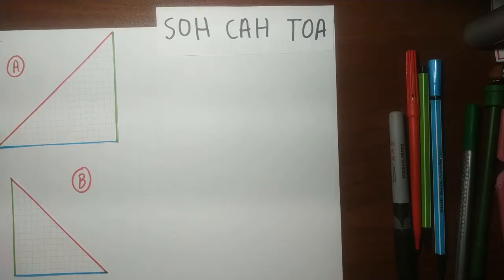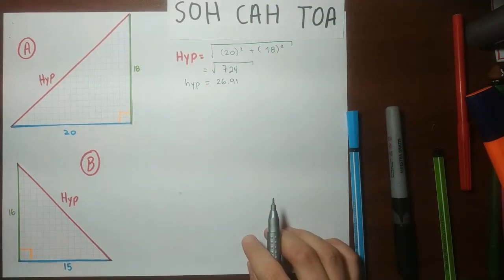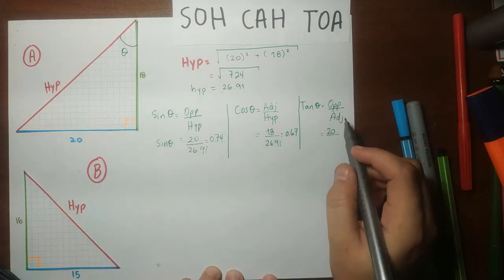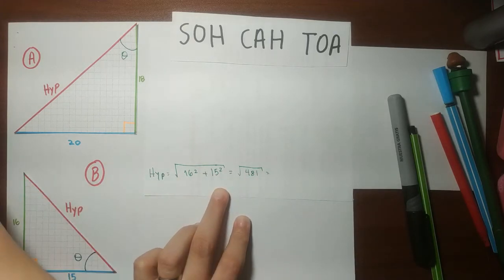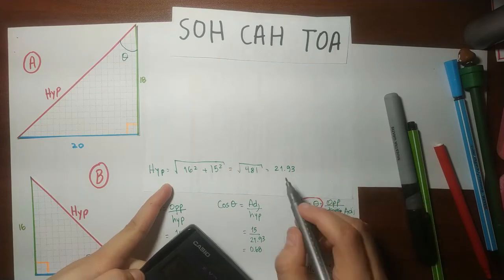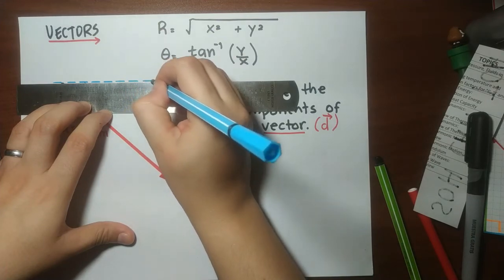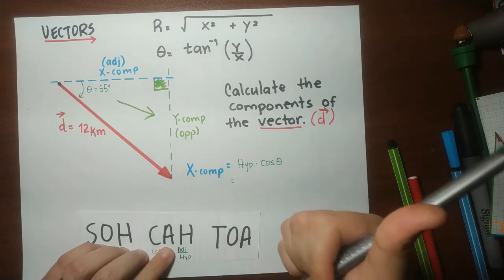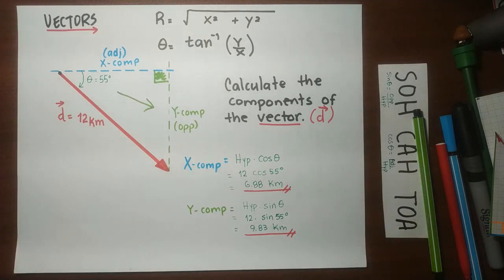SOHCAHTOA and Vectors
Basic Trigonometric Functions to use in Vectors

Physics 10th Grade
LBS Covid-19